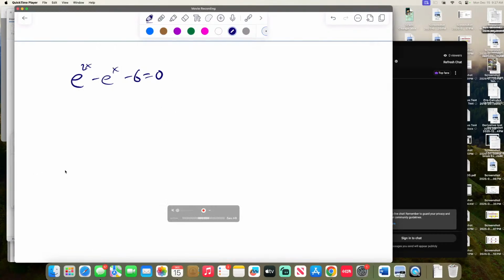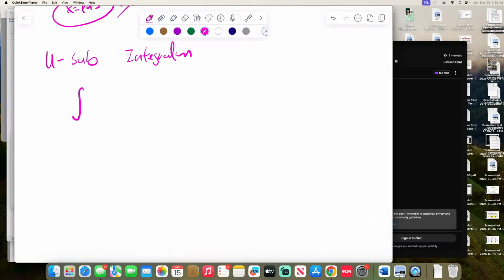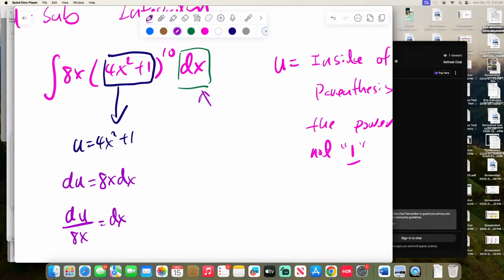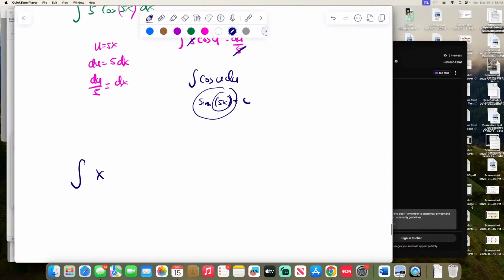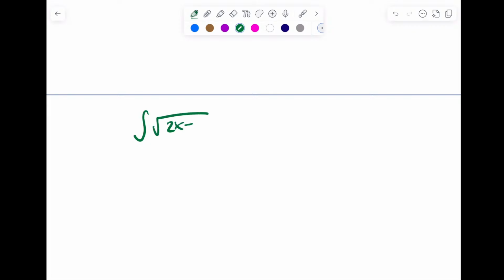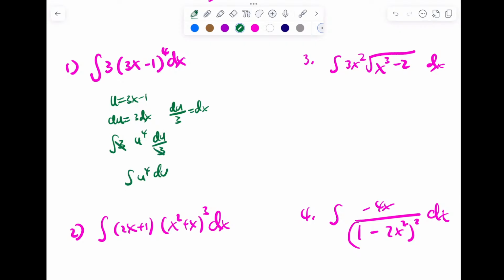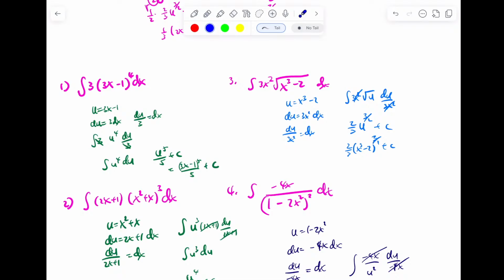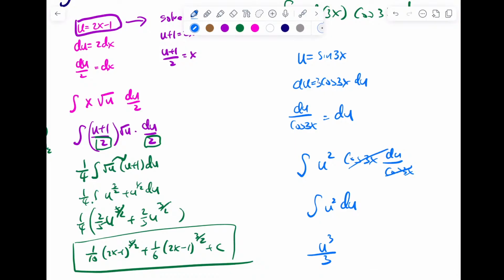AP Calculus u substitution